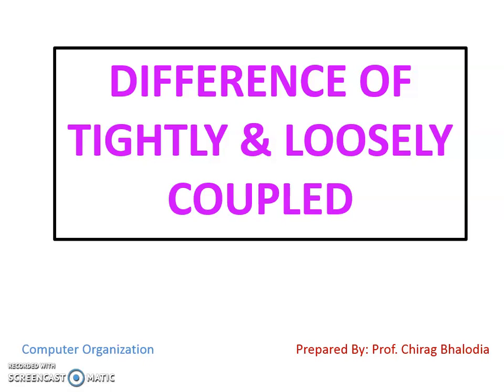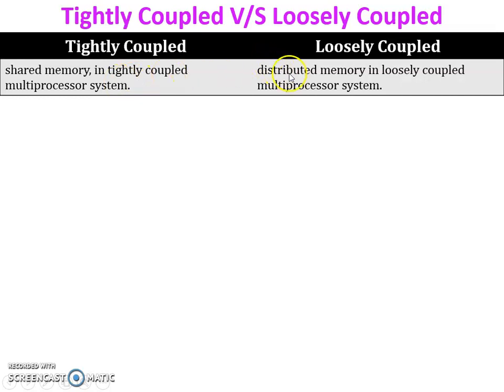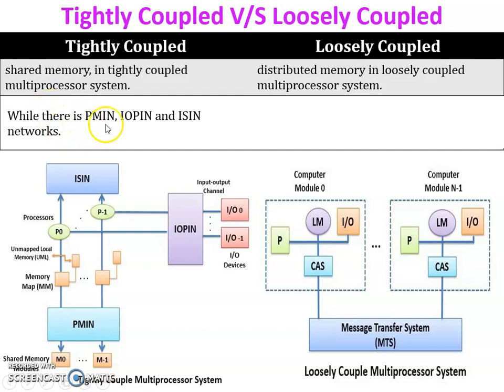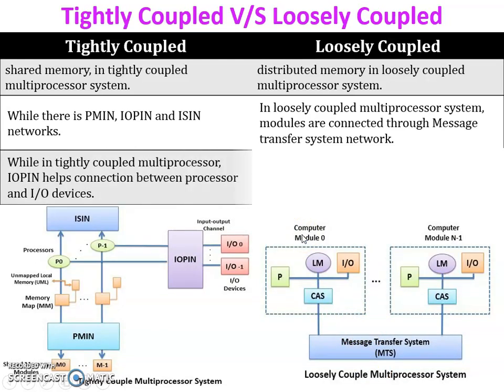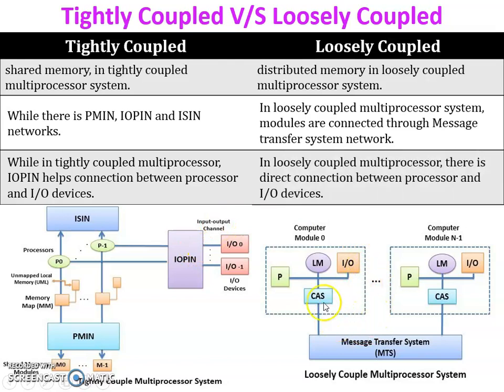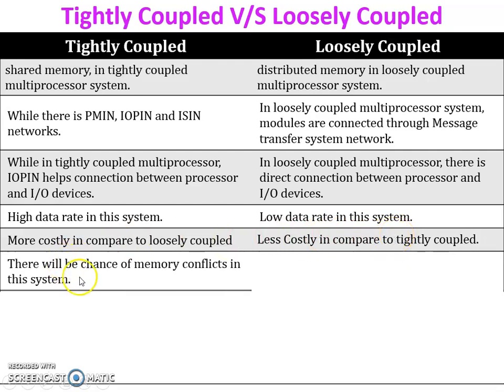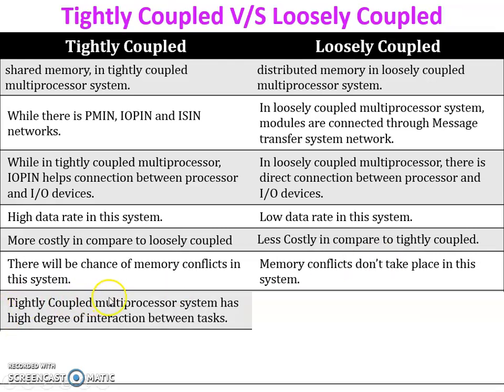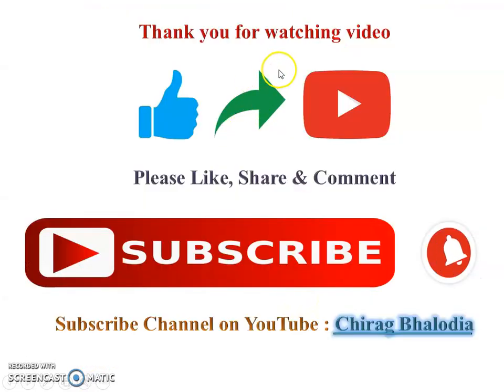Tightly Coupled Vs Loosely Coupled Multiprocessor (Computer Organization and Architecture)